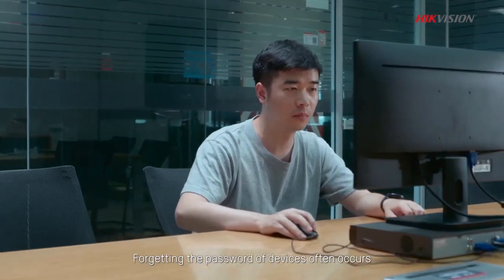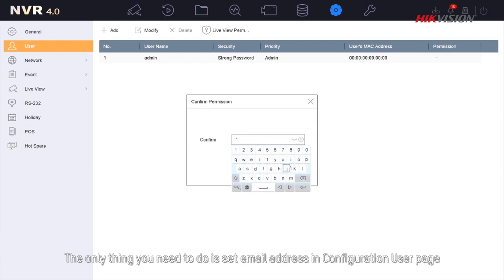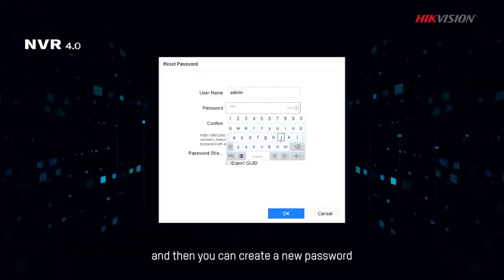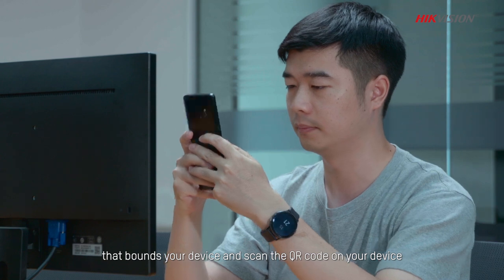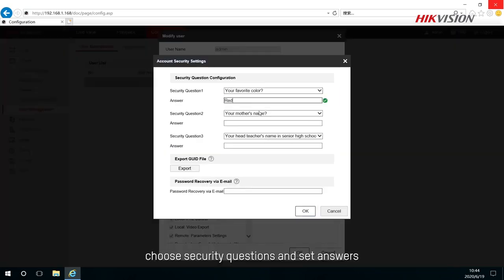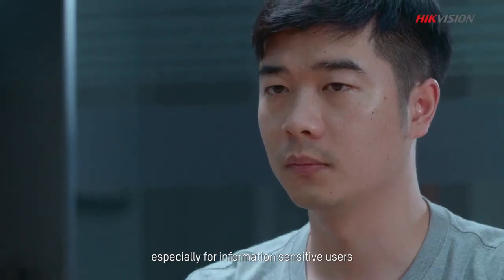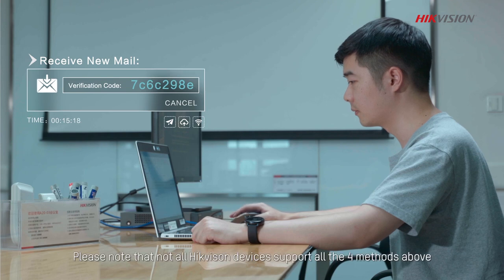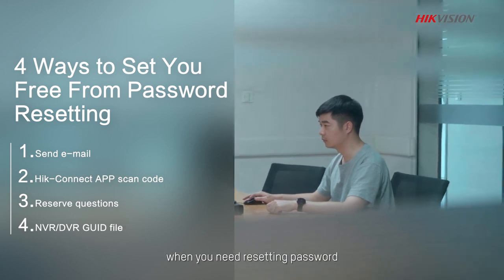4 способа сбросить пароль продукции Hikvision. Hikvision mahsuloti parolini tiklash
Часто случается забывание пароля устройств, что раздражает и отнимает много времени. Освоение распространенных методов восстановления пароля сэкономит вам много времени. Посмотрите это видео и узнайте 4 простых способа сбросить пароль на устройствах Hikvision. Это просто!
Посмотрев это видео, вы сэкономите время и не будете путаться в том, как сбросить пароль, навыки у вас будут!